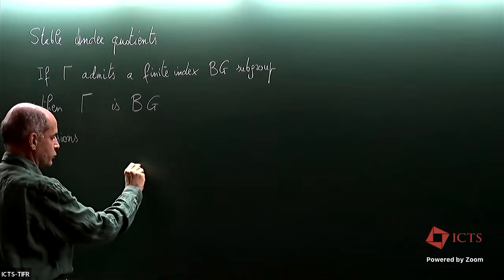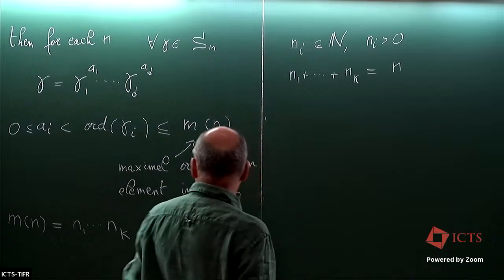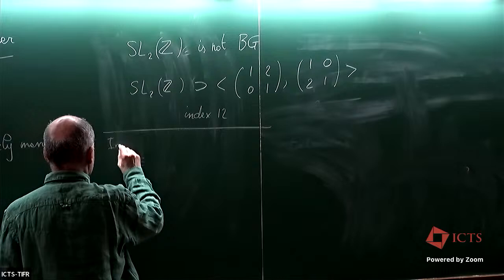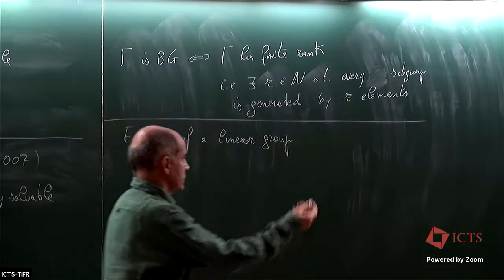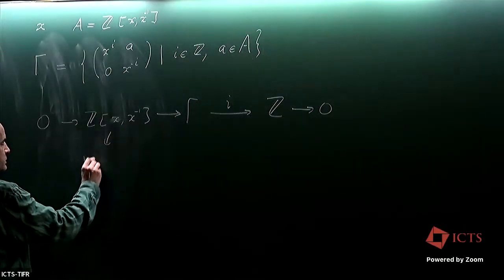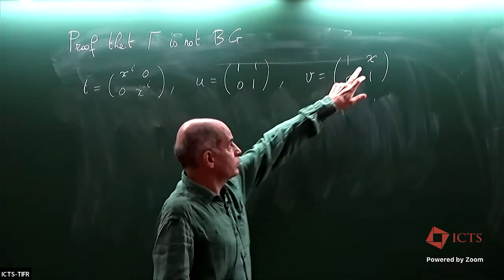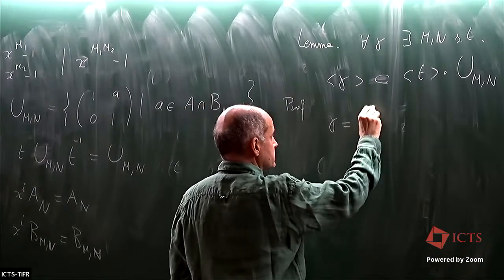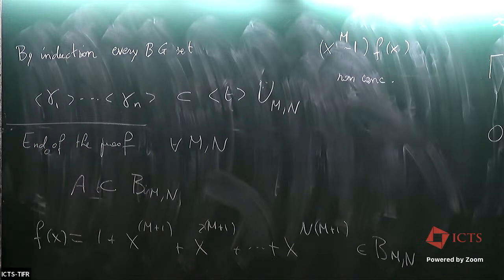Bounded Generation of Linear Groups and Diophantine Approximation (Lecture 1) by Pietro Corvaja